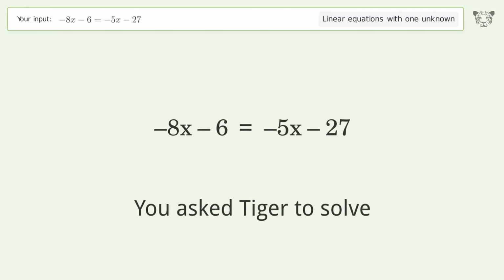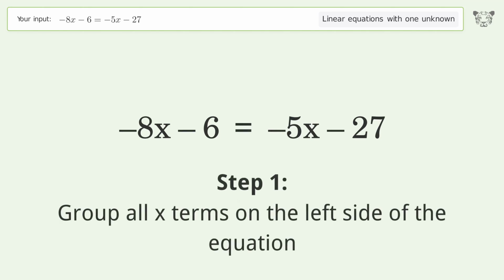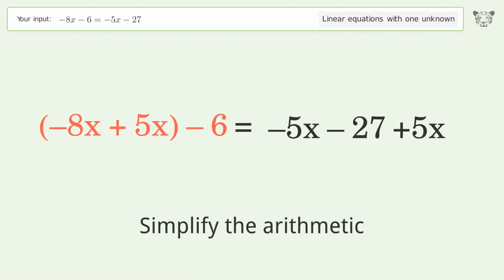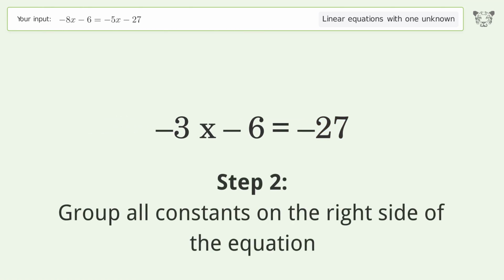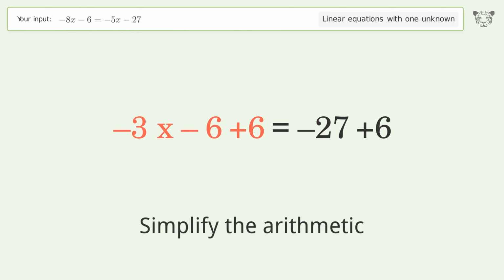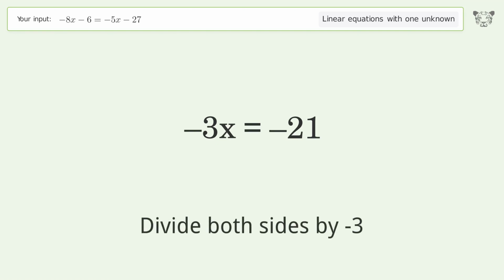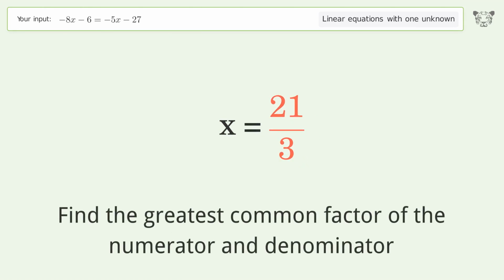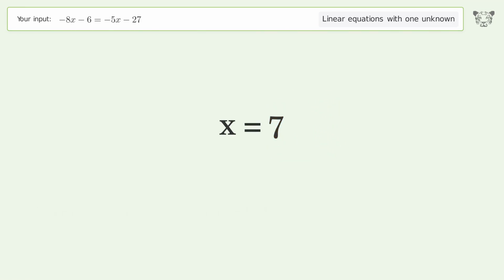Linear equation with one unknown: Solve -8x-6=-5x-27 step-by-step solution